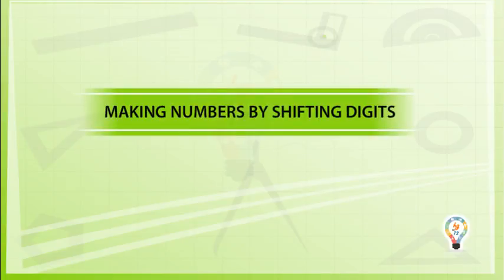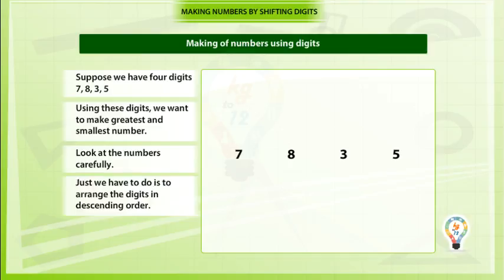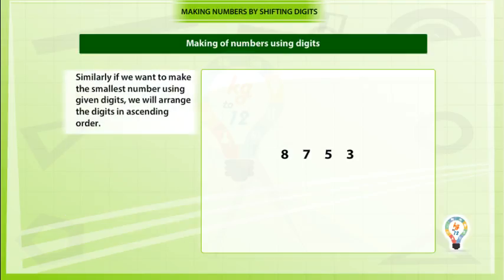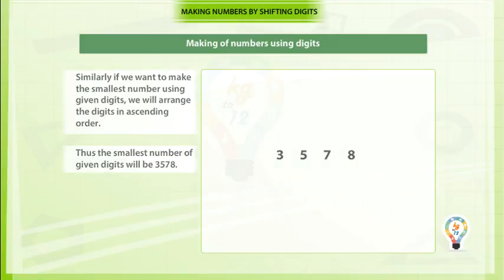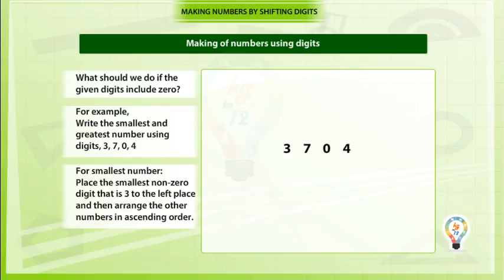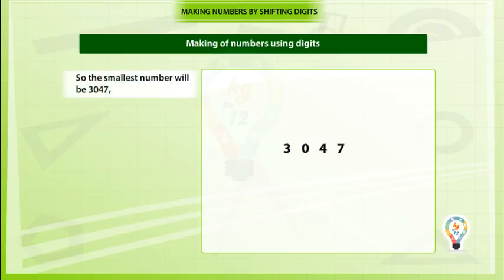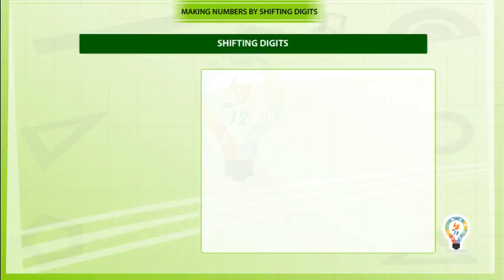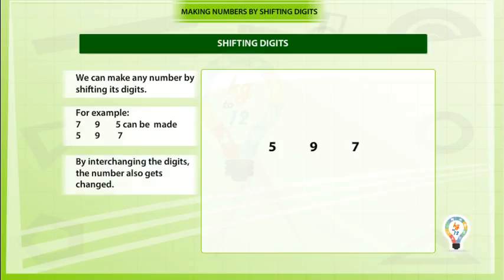Making numbers by shifting digits